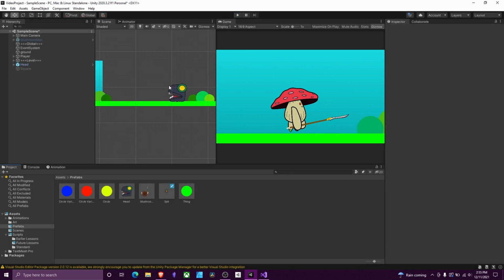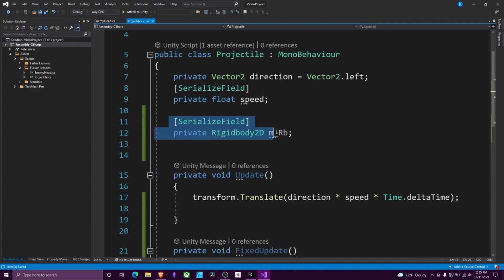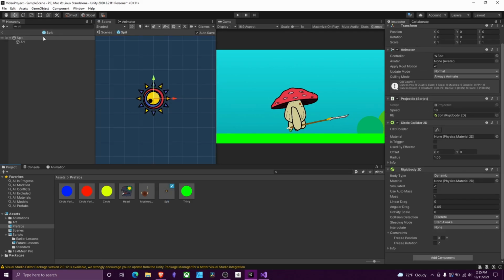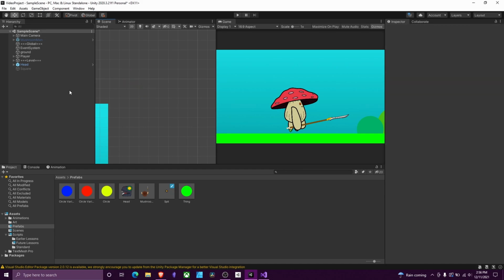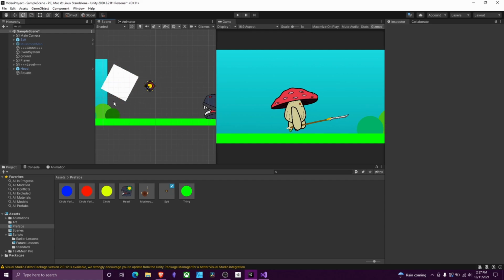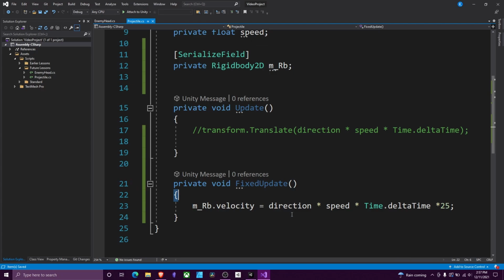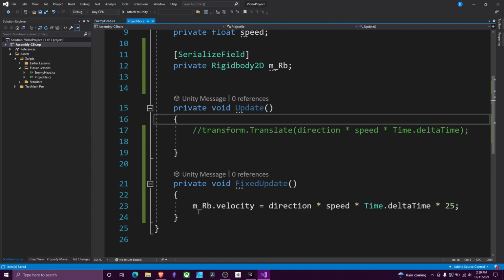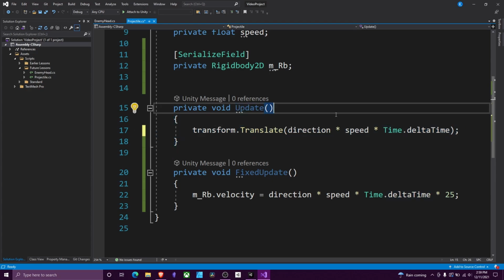Unity Fundamentals: Movement - Velocity vs Translate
Everything you need to know about Velocity and Translate including when to use them!